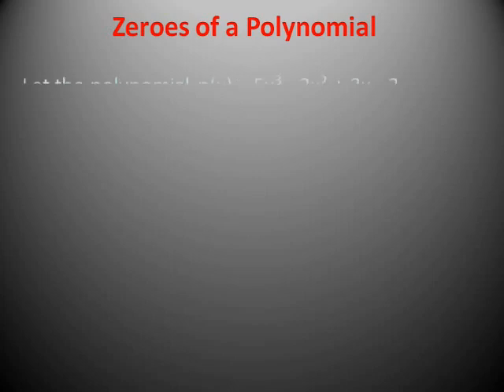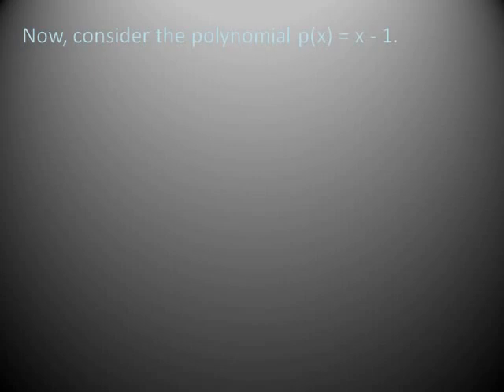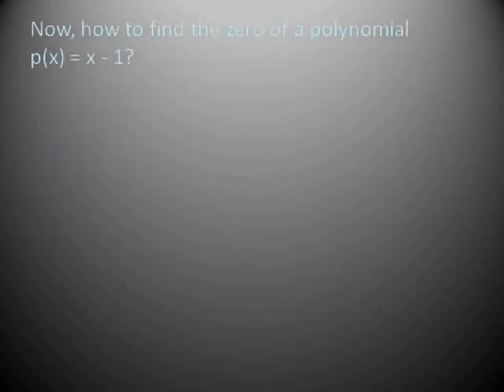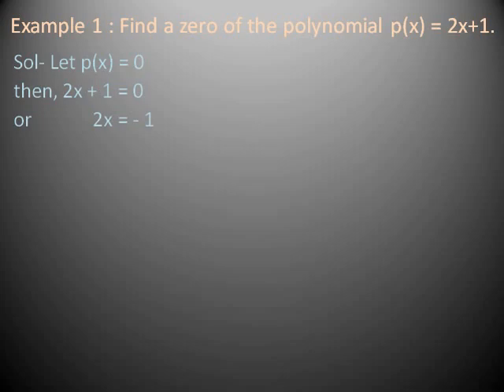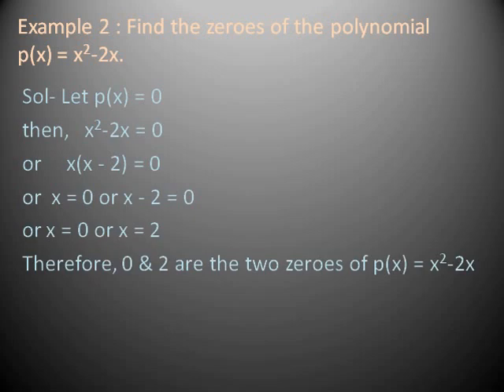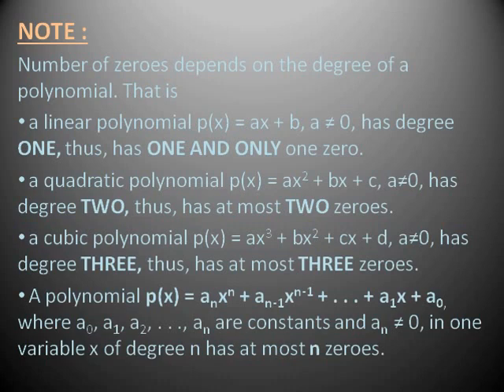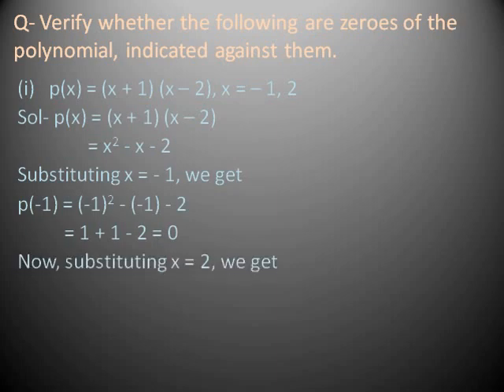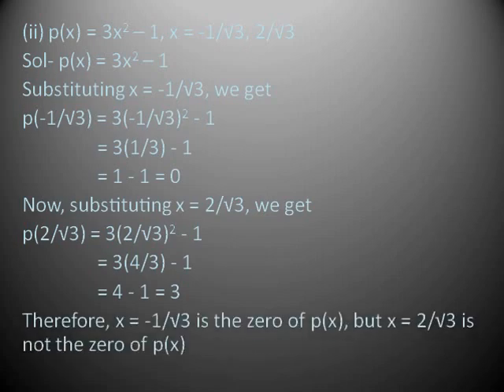Mathematics Class 9 // By Sandeep Jaiswal// //Chapter – 2 POLYNOMIALS - Part II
Mathematics Class 9 // By Sandeep Jaiswal
//Chapter – 2 POLYNOMIALS - Part II //
//Zeroes of a Polynomial//
//Some Important Facts of Polynomials//
//Chapters are explained with reference to the NCERT Textbook //
Mathematics Class 9 Chapter – 2 POLYNOMIALS Part I – By Sandeep Jaiswal